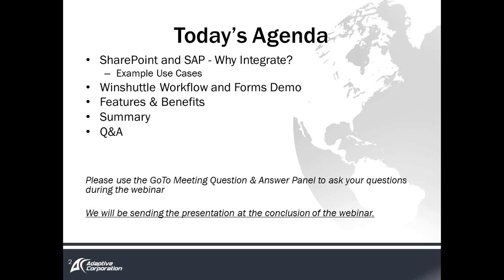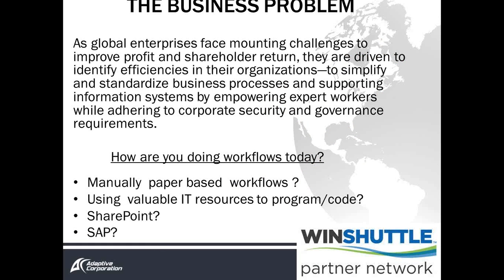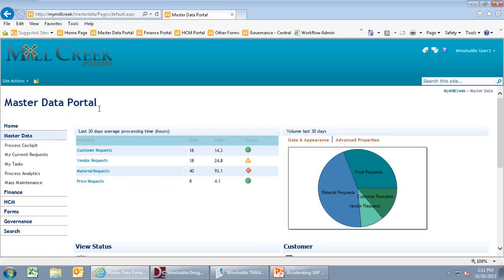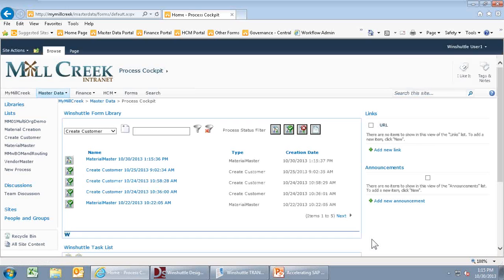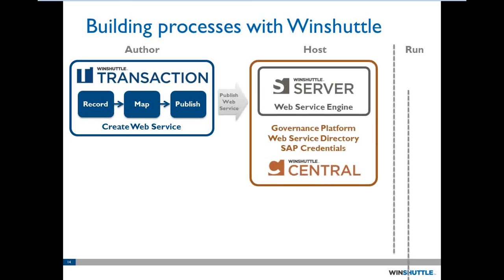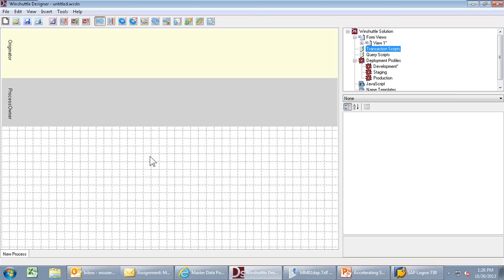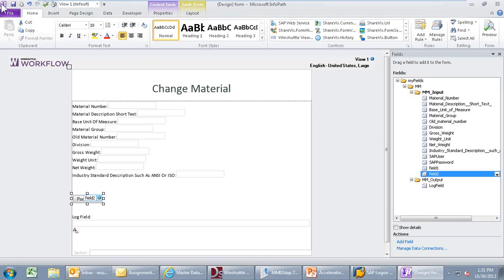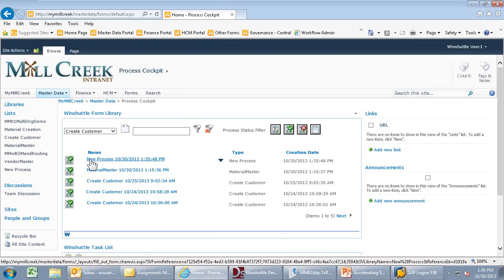Adaptive Solution Leveraging Winshuttle to Improve SAP Usability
Adaptive Webinar demonstrating the use of Microsoft SharePoint as a Workflow front-end for SAP.  The result is improved SAP usability and business agility for a fraction of the investment.